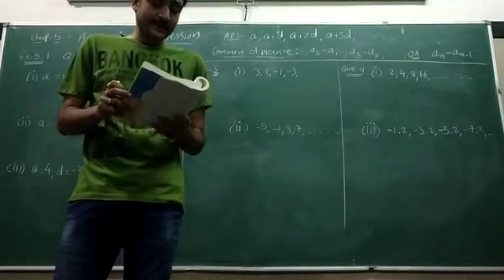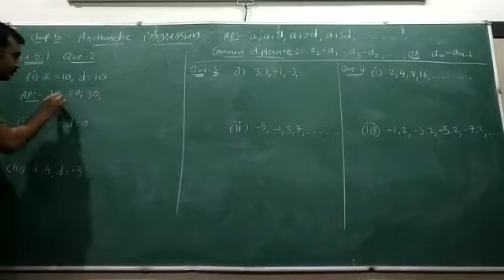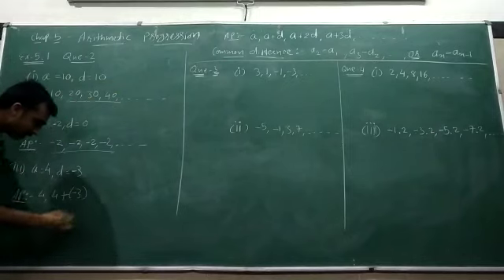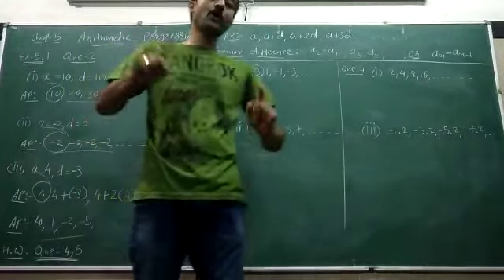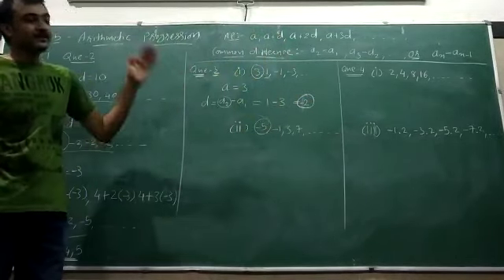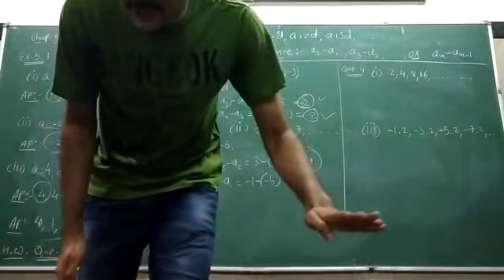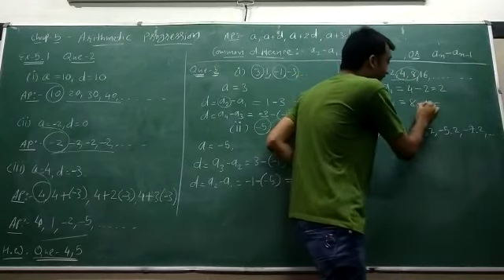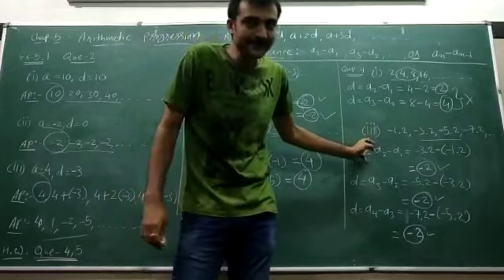Class 10 | Chapter 5 | Arithmetic Progression | Exercise 5 | Maths - By Brijesh Sir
Note:

1.Watch the video twice or more for better understanding & clarity of topic.

2.Use of Headphones will be better for voice clarity.

3.The notes of this topic will be provided after the end of the chapter!